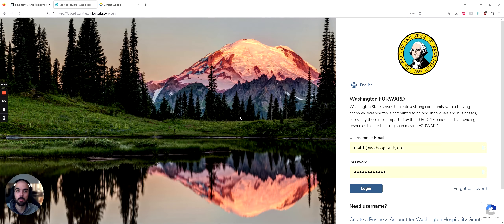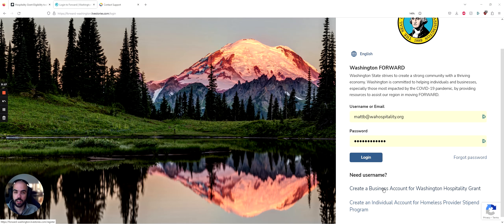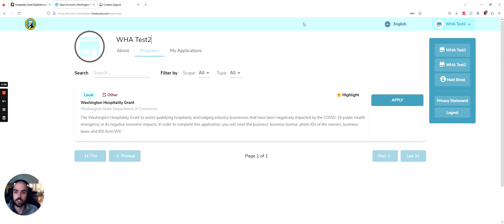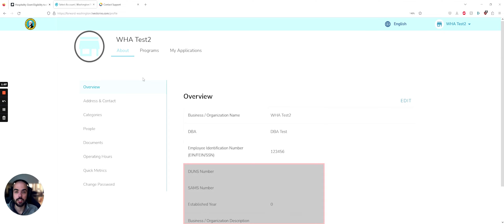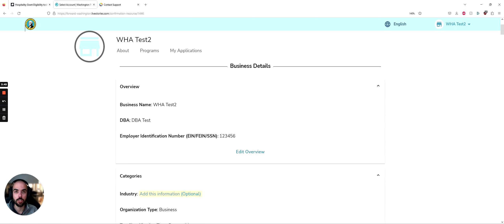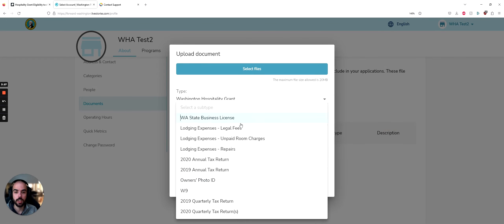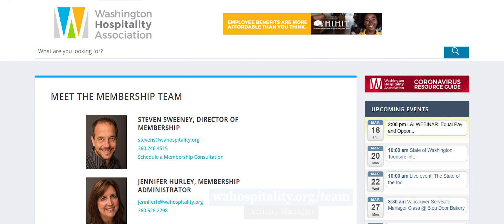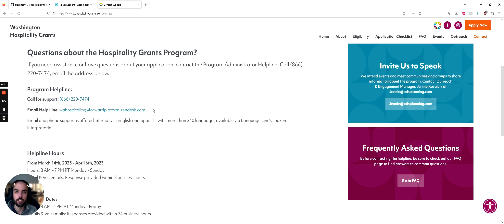Washington Hospitality Grant Application Process